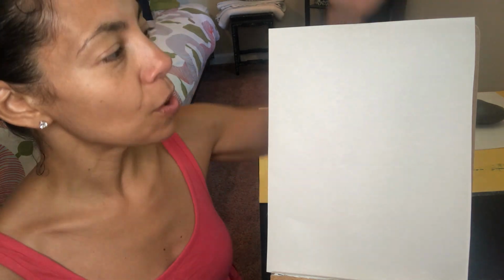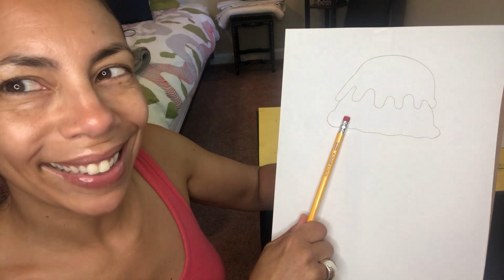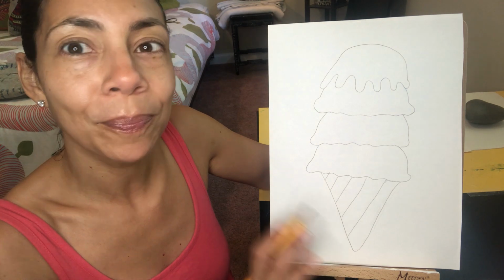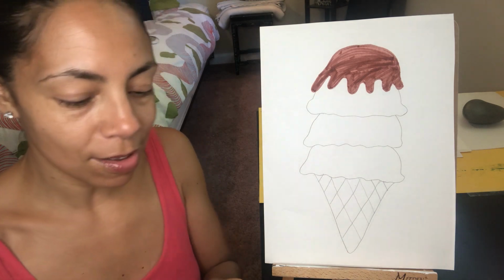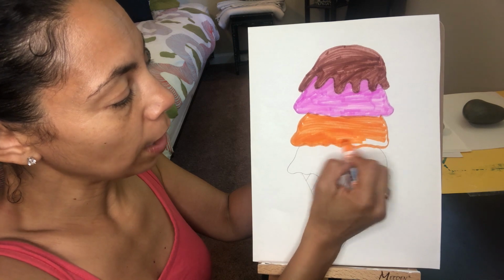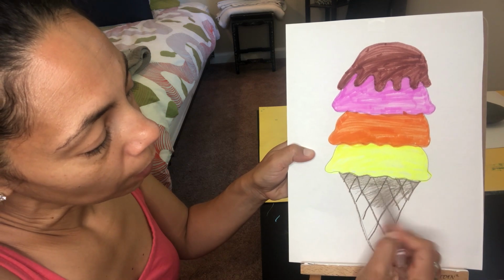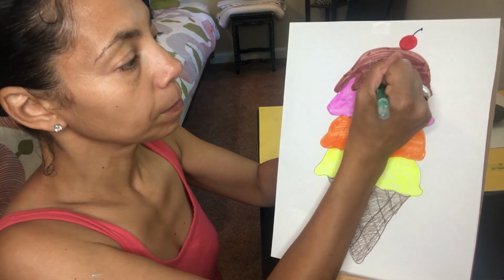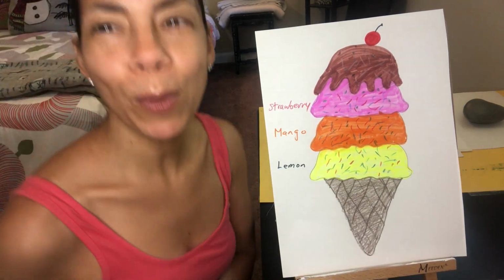Simple Ice Scream Cone